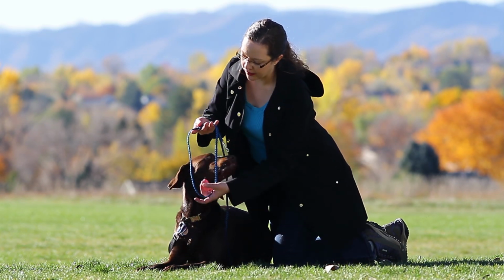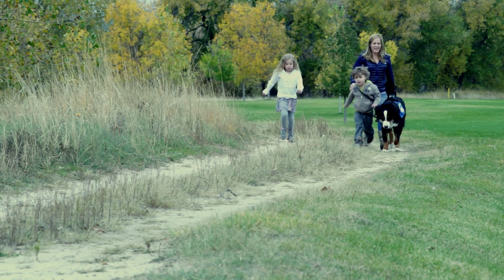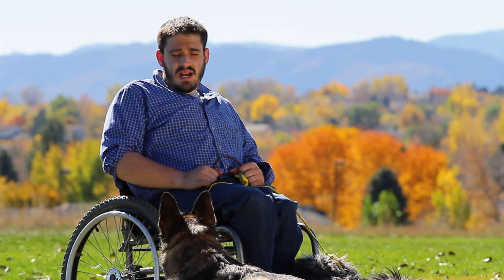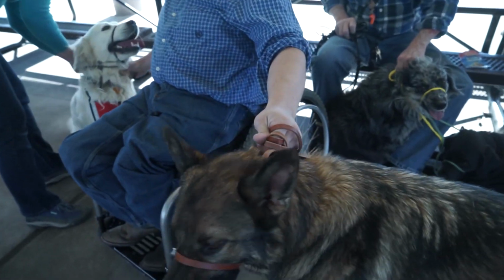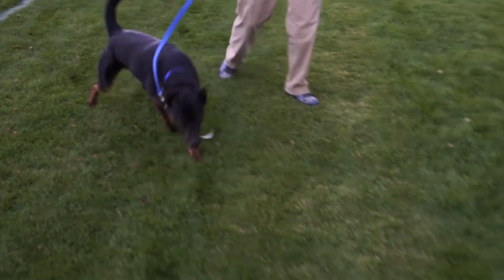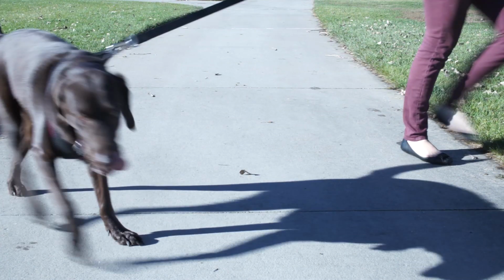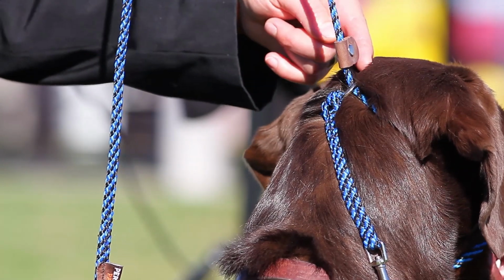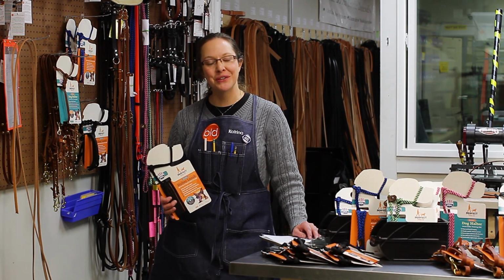The Perfect Pace NO PULL (Halter Leash & Dog Halter)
The Perfect Pace™ is a simple no-pull training tool offering effective and gentle control to instantly stop your dog’s bad habits. Walk in Perfect Pace with your dog. See how simple it is!

*Stops pulling & lunging
*Simple, gentle, instant control from behind the head
*Encourages calmness and attention
*Self-adjusting & easy to use
*Comfortable, lightweight, effective
*No pressure on dog’s throat, does not pull dog’s head to the side
*Made in the USA. Satisfaction Guarantee!